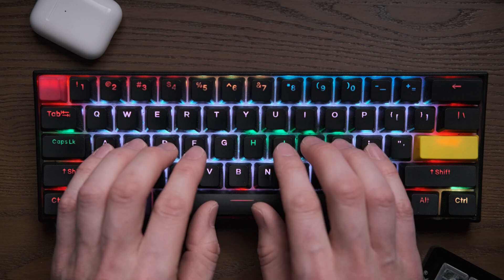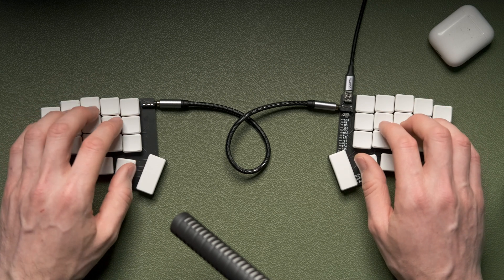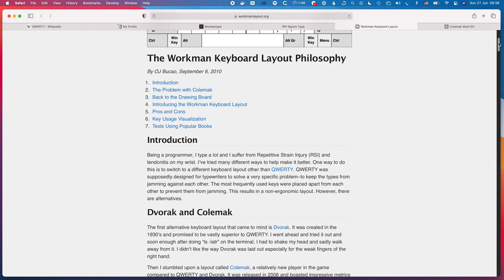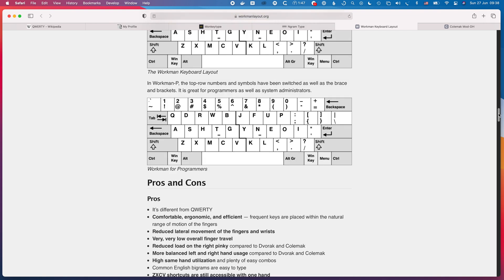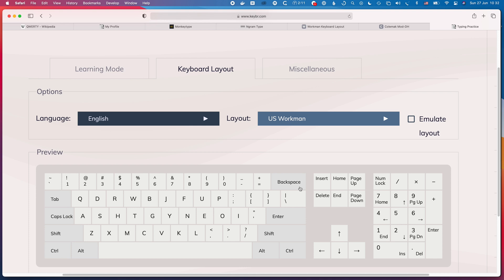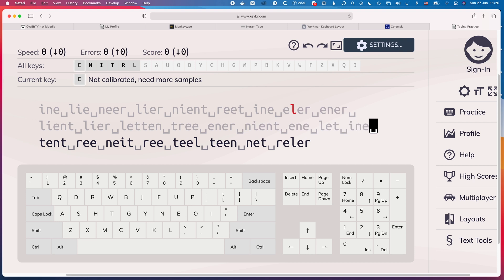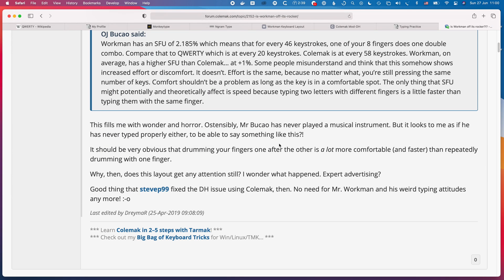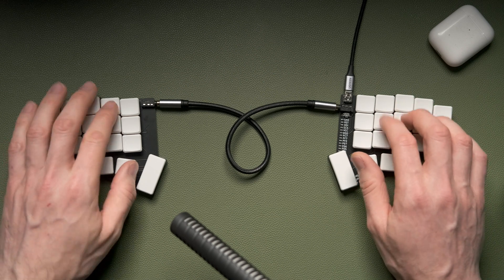Switching From Qwerty To Colemak DH (via Workman)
Last year I decided to abandon the archaic Qwerty keyboard layout that all the big computer manufacturers keep forcing on us. I first jumped in and learned the Workman layout which is very impressive and has some compelling stats. However I ultimately found the same finger utilisation to be unnecessarily fatiguing.

Colemak DH seemed to avoid these issues so I switched to that at the start of this year.

This video looks at my basic reasoning behind the changes and some other hints and tips.

Contents:
0:00 First, Lose The Stagger!
0:20 QWERTY: Another Typewriter Throwback
0:40 Qwerty Stops You Rolling
1:08 Embracing Change To Move Forward
1:53 Hard Work Now For Reward Later
2:04 Trying Workman And First Impressions
2:45 Going All In To Learn Workman Exclusively
3:13 Using A Holiday For Training Time!
3:47 Workman Progress To 100wpm
4:05 Issues With Workman
4:27 Second Attempt! Switching To Colemak DH
4:37 How Long Did I Spend Learning These Layouts?
4:47 Can I Type From Muscle Memory Yet?